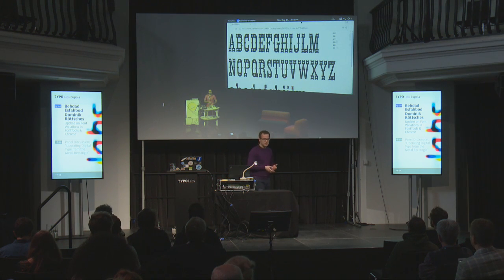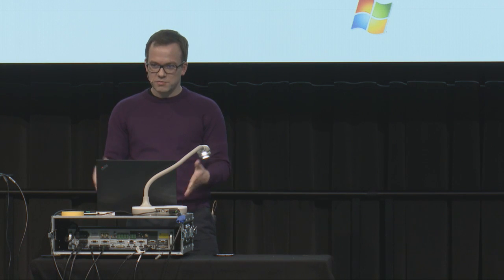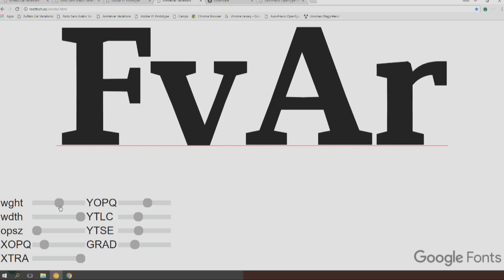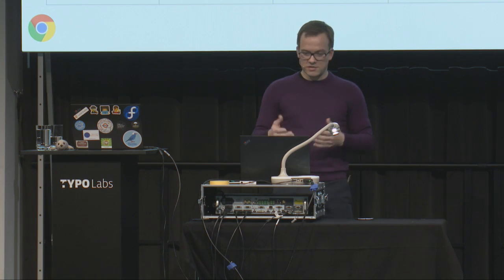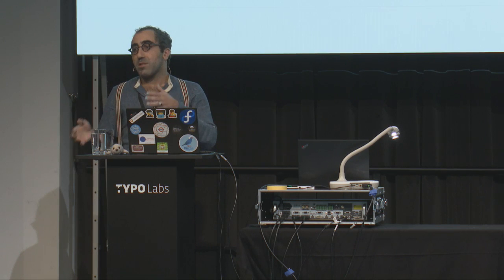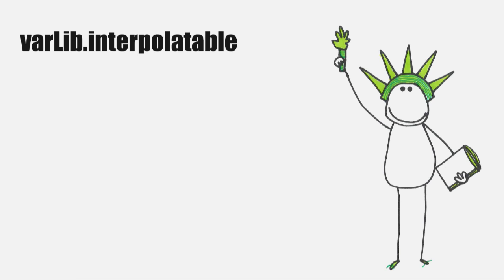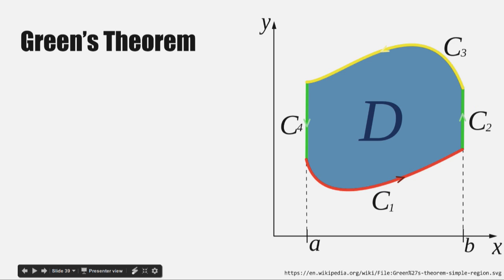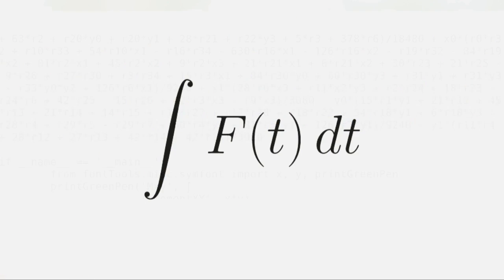TYPO Labs 2017 | Behdad Esfahbod & Dominik Röttsches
Behdad will talk about updates to the variable fonts building pipeline based on FontTools. Dominik provides an update on implementation progress of variable fonts in a development version of Chrome, including a live preview of variable fonts capabilities in the Chrome browser. He will also explain how you can start your own experiments with variable fonts in Chrome.